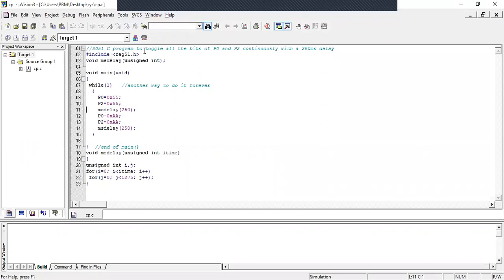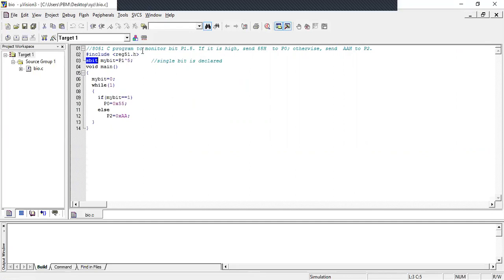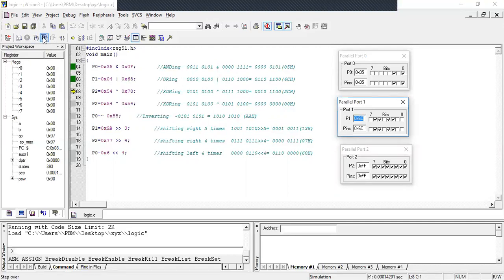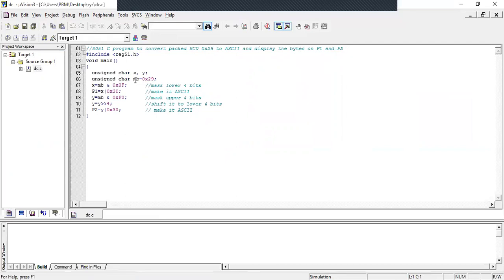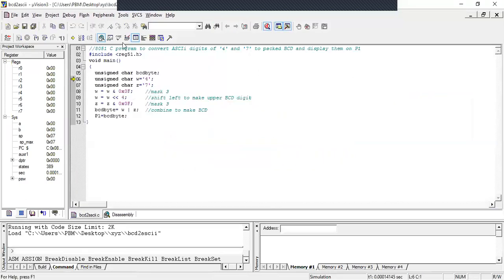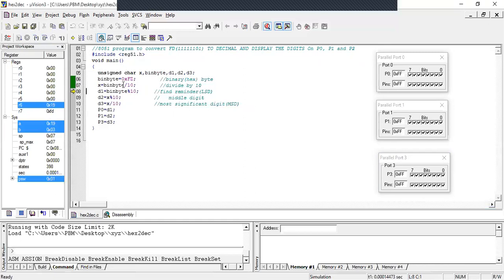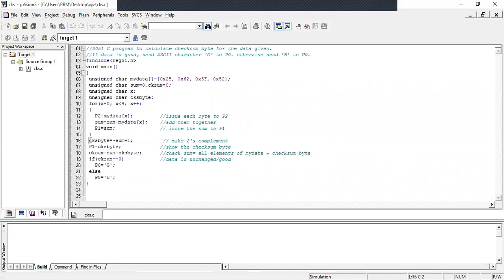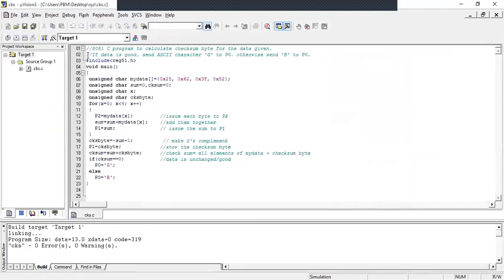8051 PROGRAMMING IN C #5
In this video, I have executed few programs in 8051 C, on concepts like time delay,Bit addressable programming,logic operations, data conversion and checksum byte in ROM .